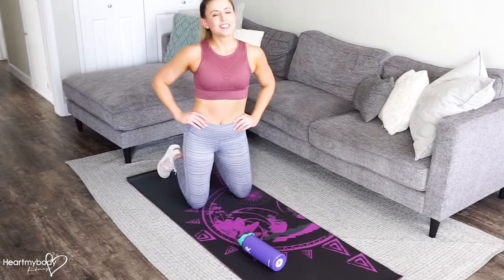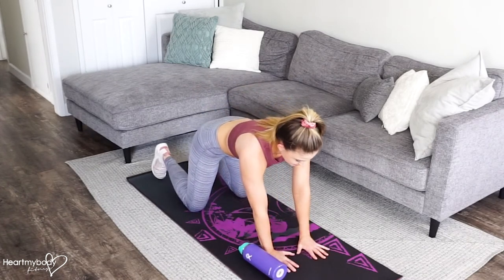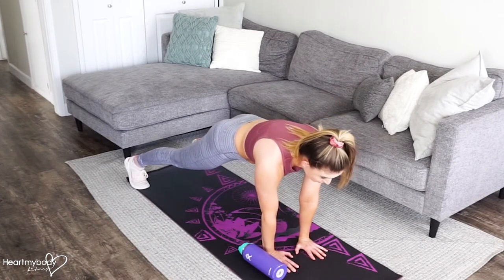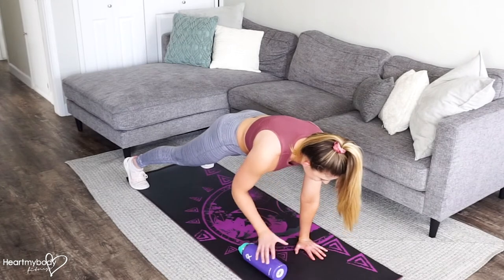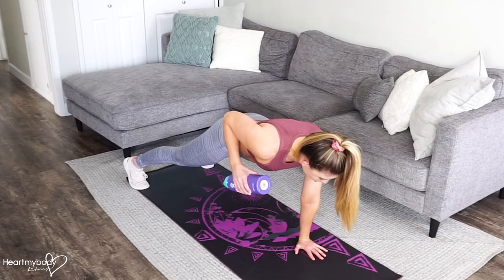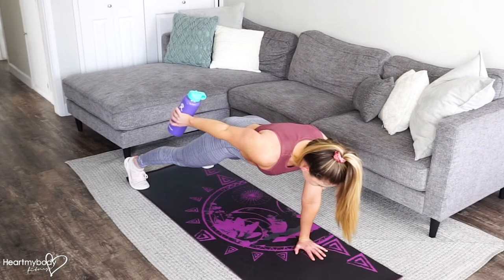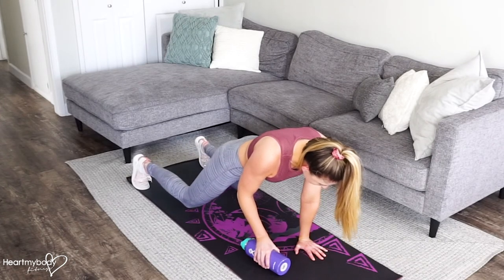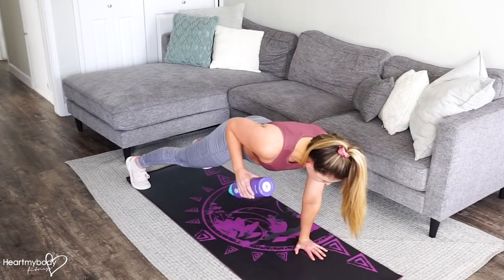How to do a Plank Row to Triceps Extension at Home